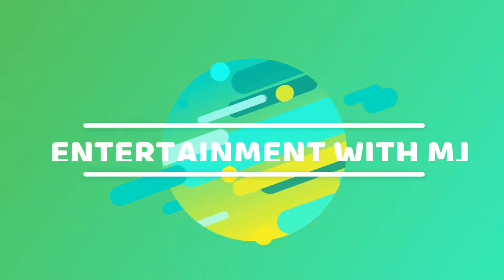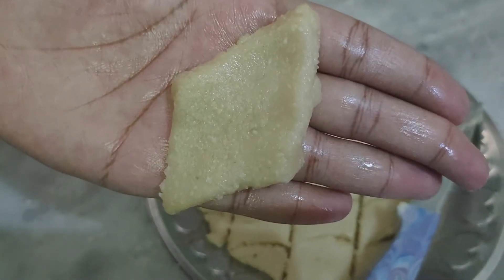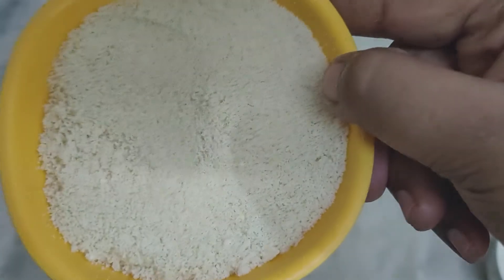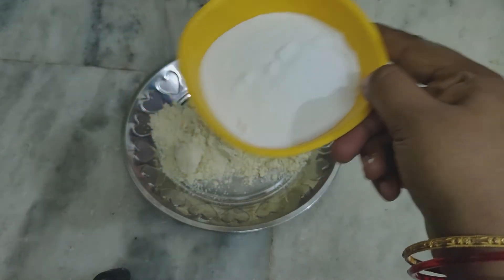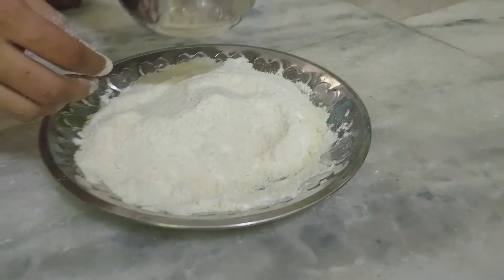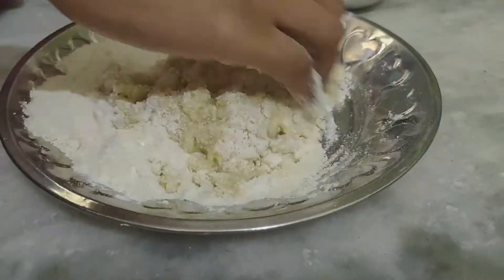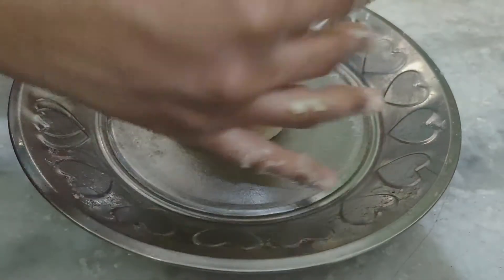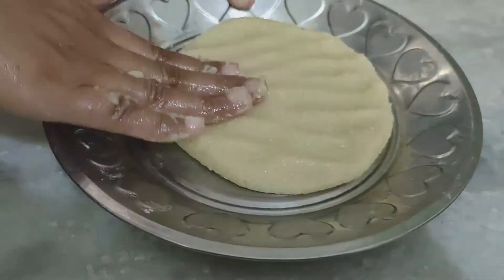Kaju sweet cook without fire..కేవలం 10 ని||ల్లో కాజు బర్ఫీని ఎంతో ఈజీగా ఇంట్లోనే చేసుకోవచ్చు 🤩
చాలా తక్కువ ఖర్చుతో కాజు బర్ఫీని ఇంట్లోనే చేసుకోవచ్చు
Very easy process to make Kaju Katli/Barfi
How to make kaju Burfi in telugu
How to make kaju Katli in telugu
Kaju Katli Recipe/Kaju Burfi Recipe